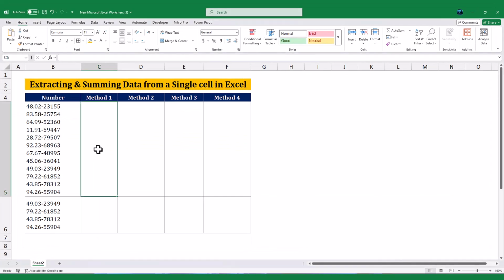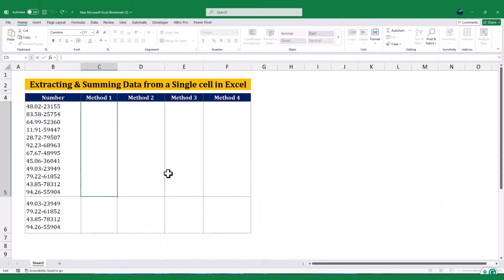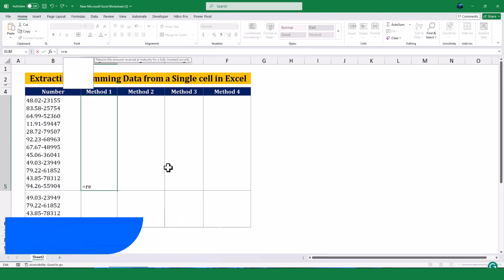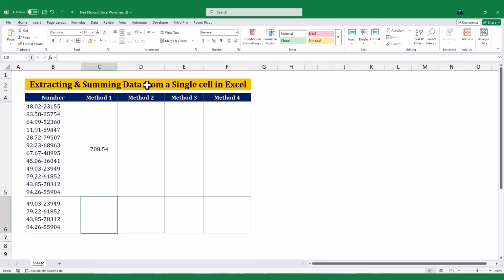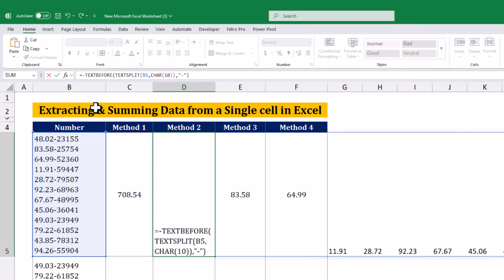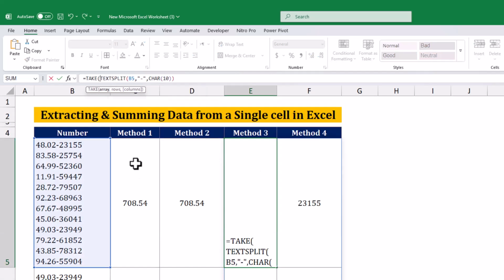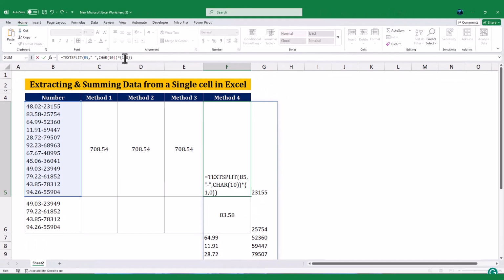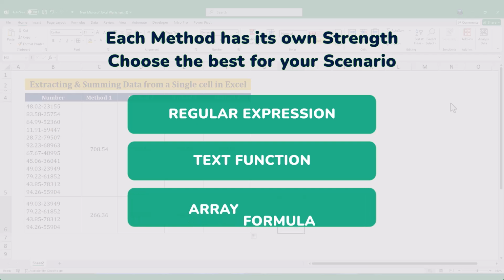4 Powerful Excel Formulas to Extract & Sum Numbers from a Single Cell!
Learn how to extract and sum numbers from a single cell in Excel using 4 powerful methods! Whether you're an Excel beginner or an expert, this tutorial will guide you step-by-step through using functions like REGEXEXTRACT, TEXTBEFORE, TEXTSPLIT, and more. Perfect for handling large datasets efficiently. Watch now to master these advanced Excel techniques and boost your productivity!